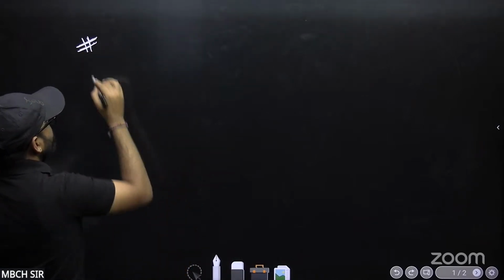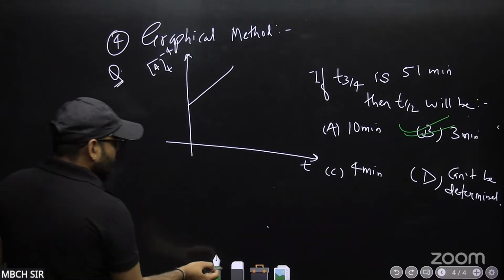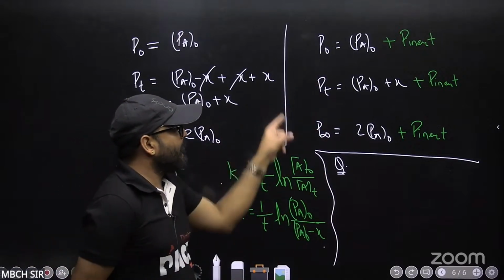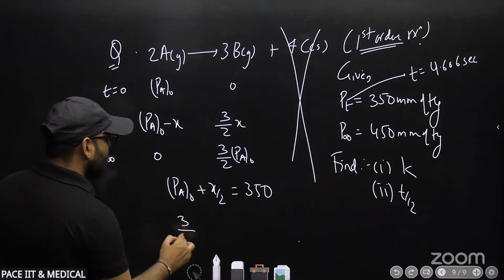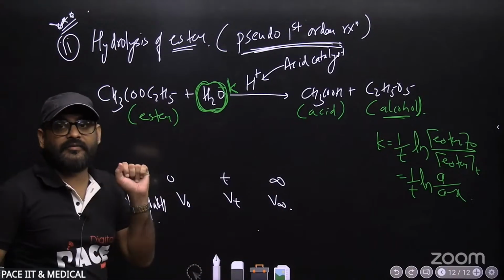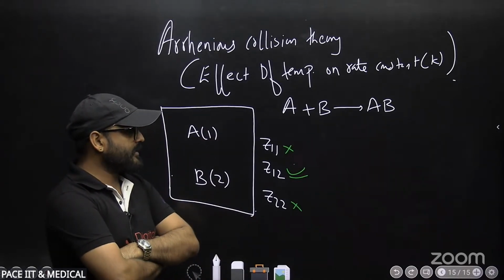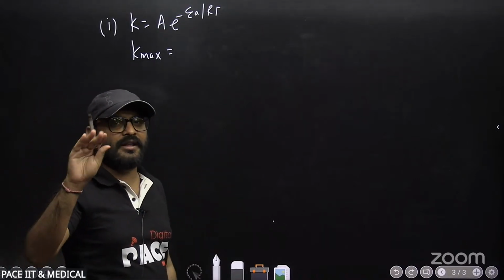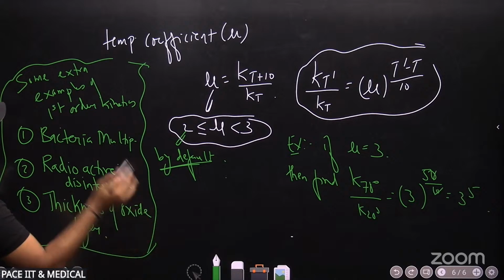Chemical Kinetics Lecture- 4 | Class 12th | NCERT Concept Clarity | by MBCH Sir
Chapter Description: Chemical Kinetics
This is Lecture 4 of the Class 12th Chemistry chapter Chemical Kinetics, based on the NCERT syllabus. In this session, MBCH Sir explains key concepts with complete clarity to help students strengthen their understanding and master the topic thoroughly.